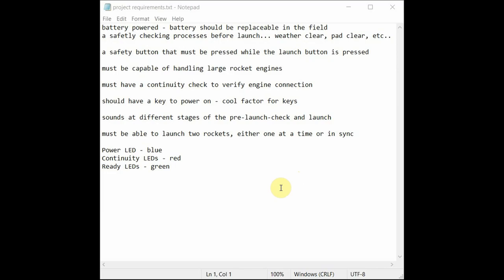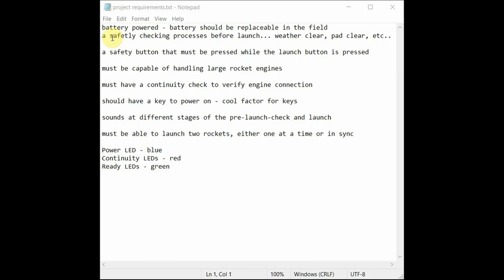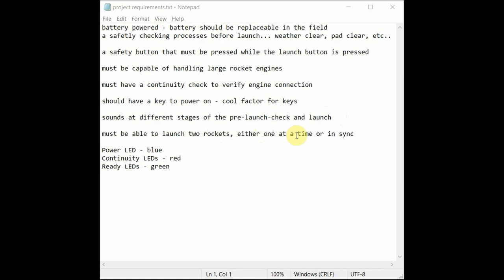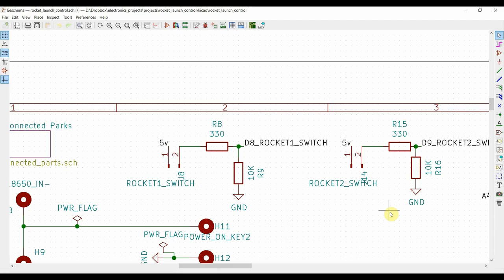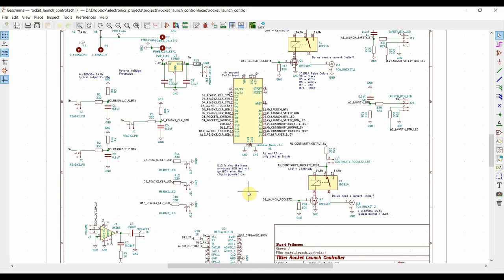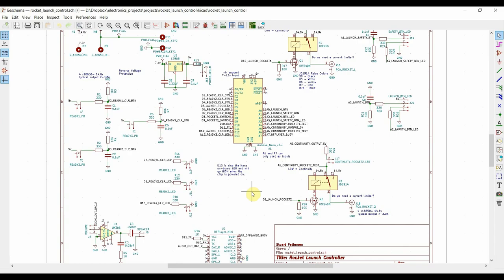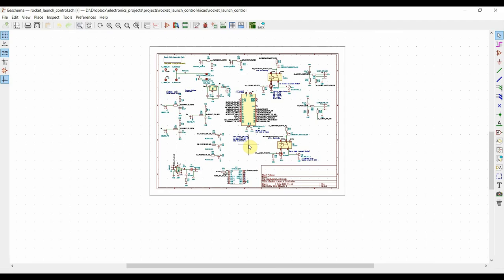Model Rocket Launch Controller Project - Part 1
Learn to make a model rocket launch controller using MOSFETs, Relays, Arduino Nano, and KiCAD!  A fun project.  In this first part we go over the requirements, design, and prototype.